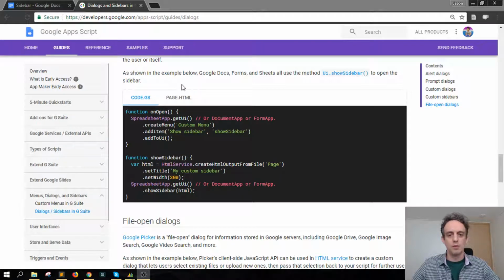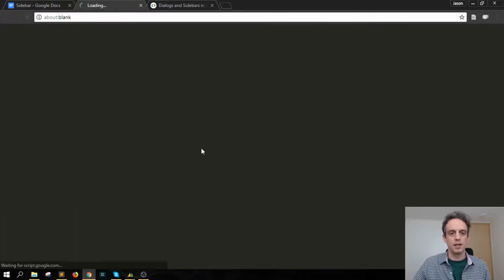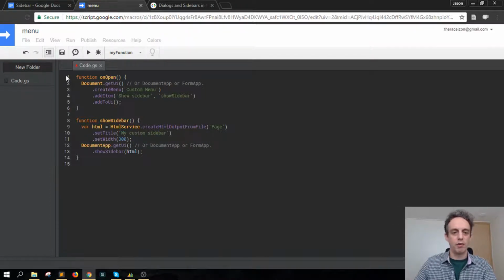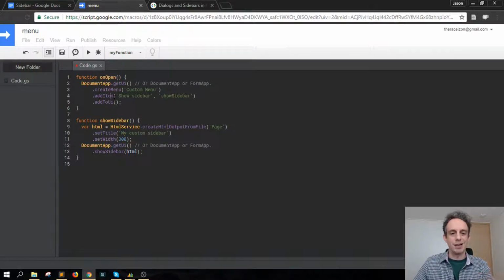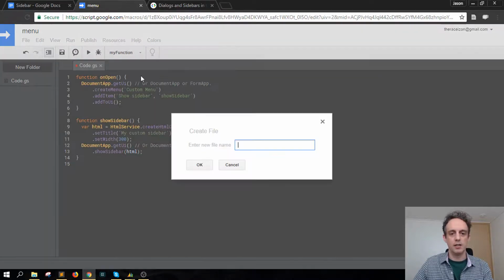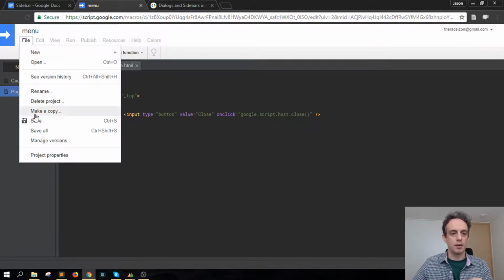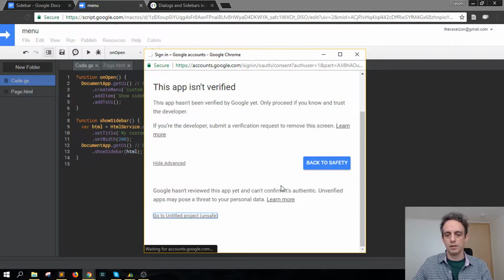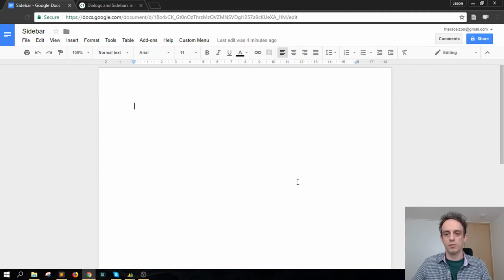Add a side bar to a google doc